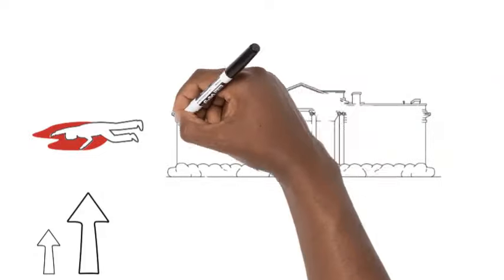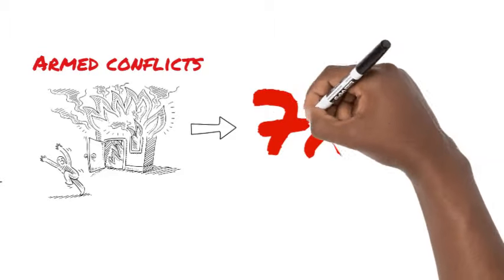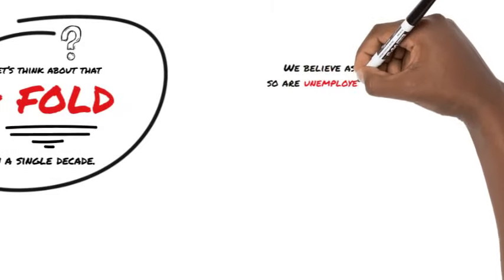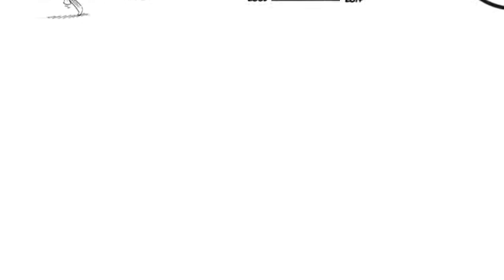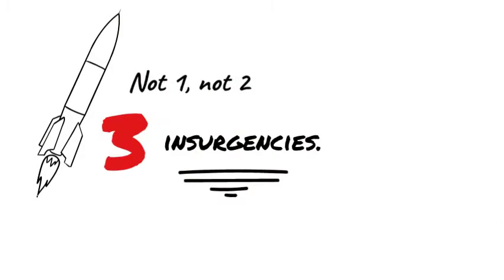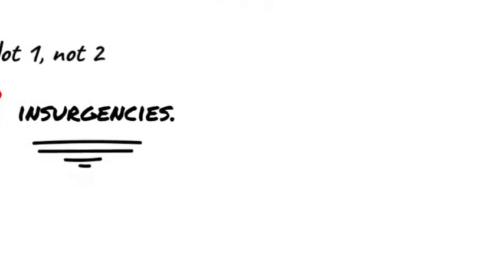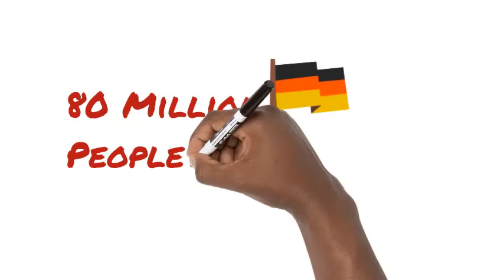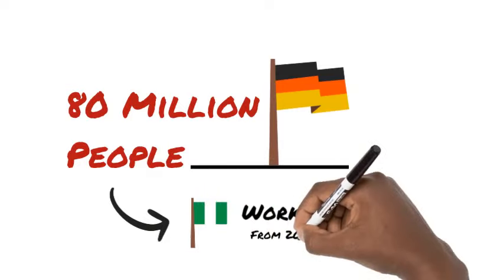Episode 1: Why Rising Violence: The Role of Youth Unemployment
Our Managing Director, Kola Masha, illustrates his thoughts on the spiral effect of youth unemployment on insecurity in Nigeria.

Babban Gona is an agri-tech social enterprise dedicated to making primarily youth smallholder farmers more profitable. Through our Community Agricultural Finance Institution Technology Platform (CAFI Tech Platform), we are able to tackle rising youth unemployment by doubling the profitability of smallholder farmers relative to their peers and unlocking the potential of agriculture as a job creation engine.

Our goal is to leverage our nearly decade and half of experience doubling the income of smallholder farmers to rapidly scale the CAFI Tech Platform to impact 50 million smallholder farmers by 2043.